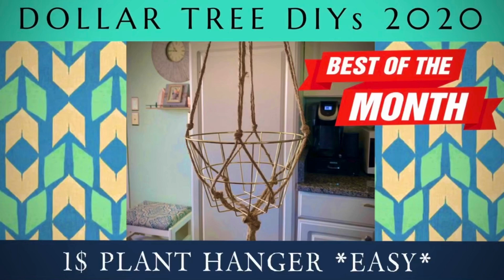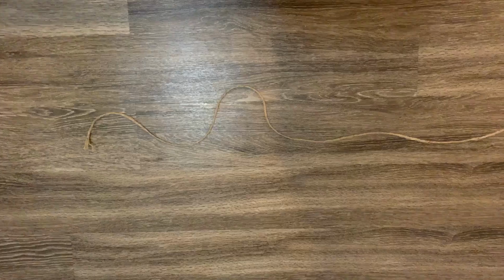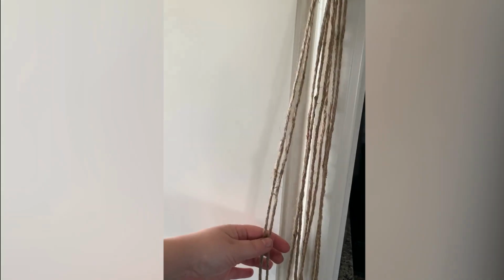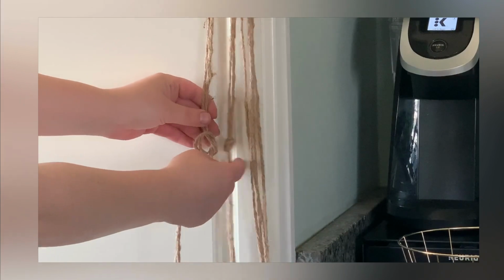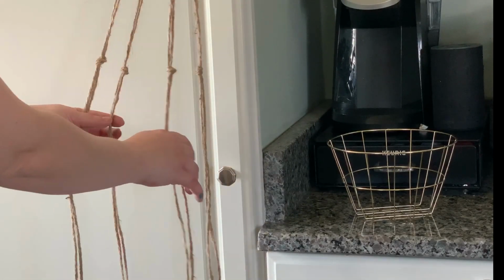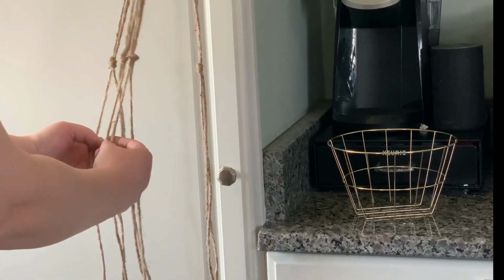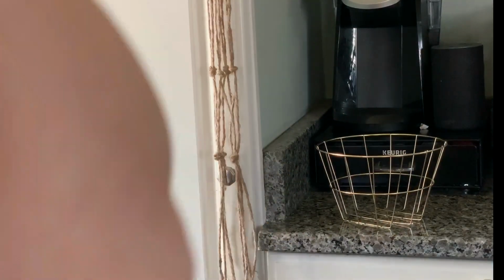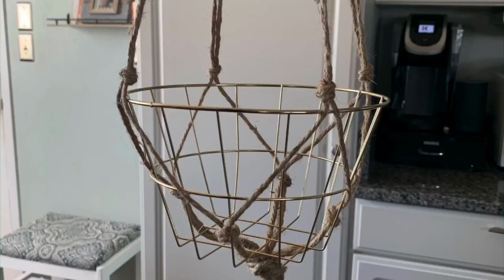MACRAME TUTORIAL Beginners | Dollar Tree diy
BOHO HOME DECOR 2020. Bohemian home decor. MACRAME DIYS. Macrame tutorial. Easy tutorial.

Maureen